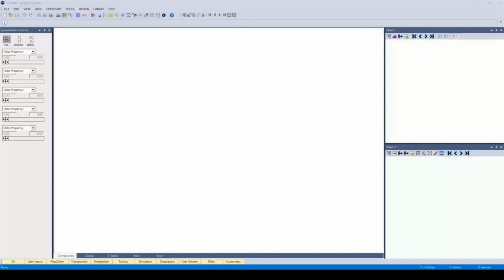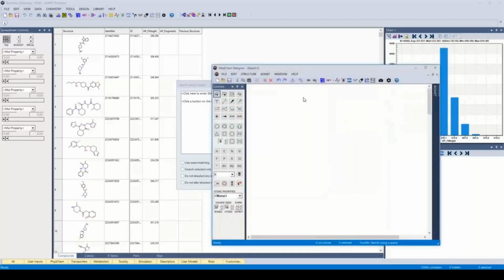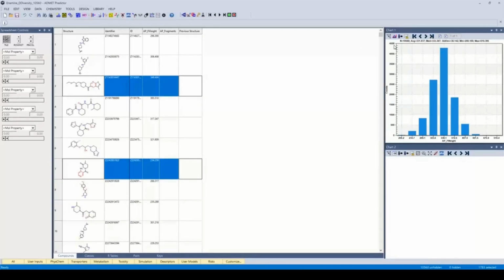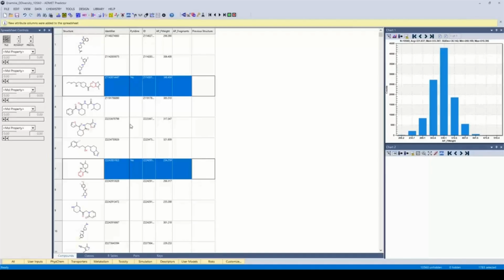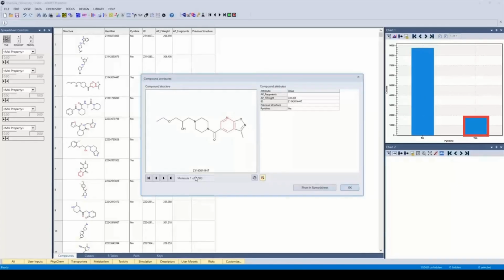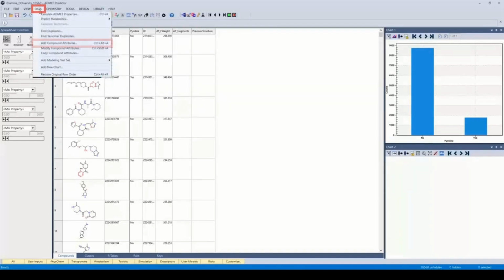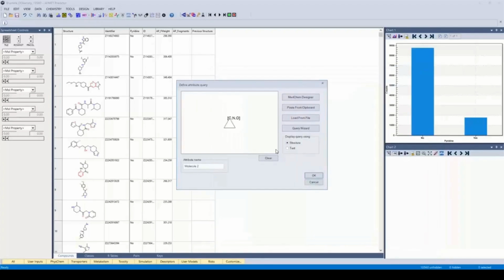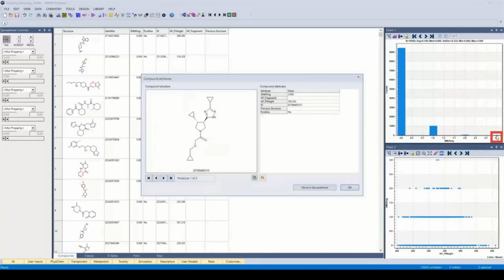ADMET Predictor® 12 Cheminformatics Part 1